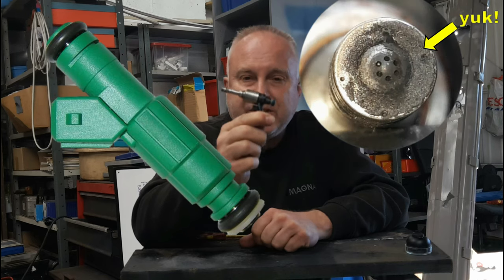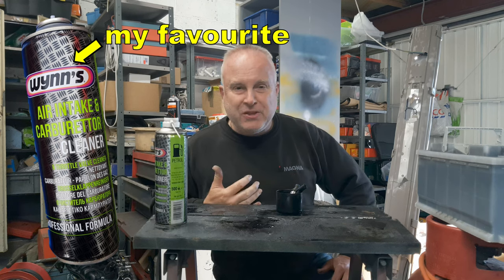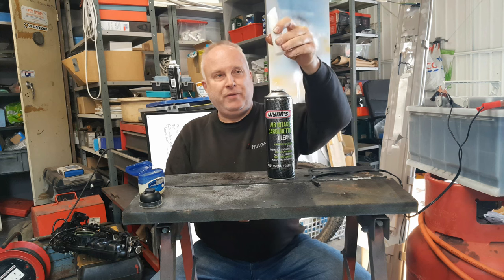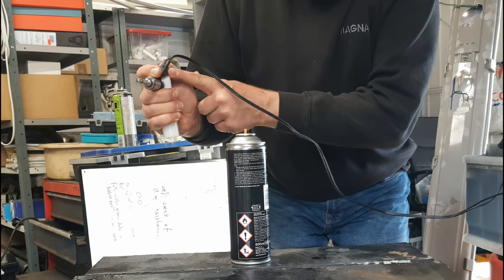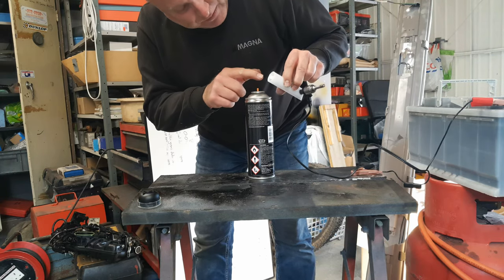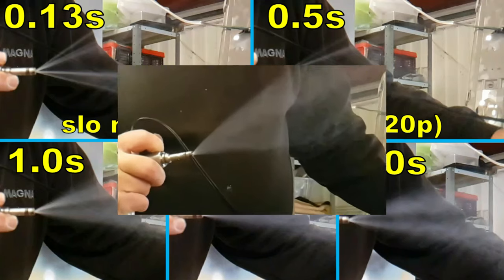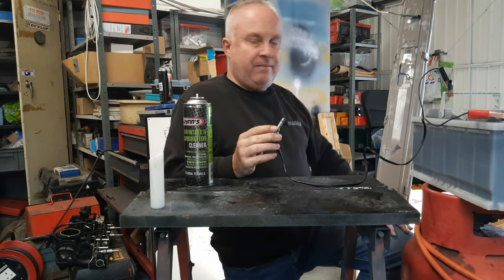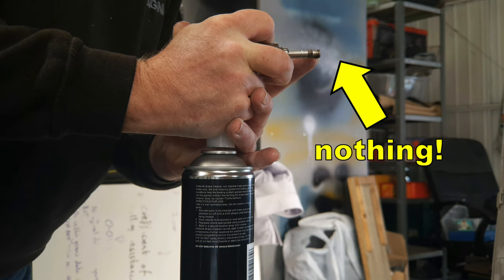🛁 How to Clean fuel Injectors YOURSELF | Cheap 💰 & Easy DIY 👍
I show YOU how to clean fuel injectors yourself with a cheap kit (~£10). Simple, easy DIY. You CAN clean fuel injectors without expensive tools 👍

Everyone should have a tyre pressure gauge in their glovebox:
If you’d like to learn about the science and engineering of cars:
Bosch Automotive Handbook: